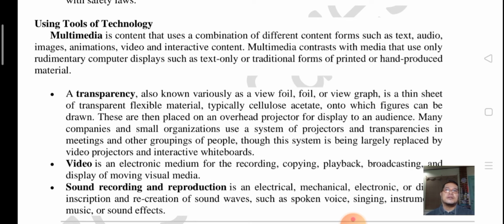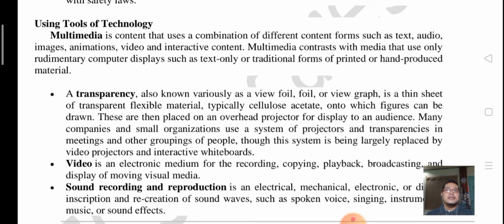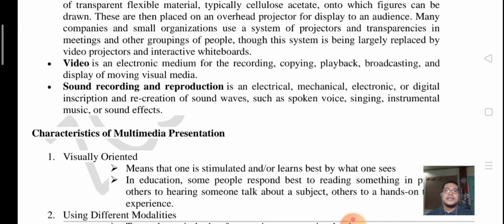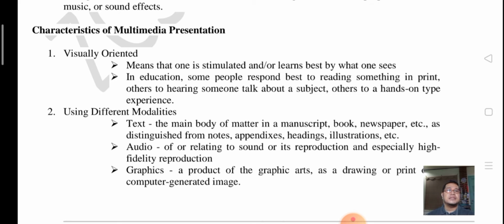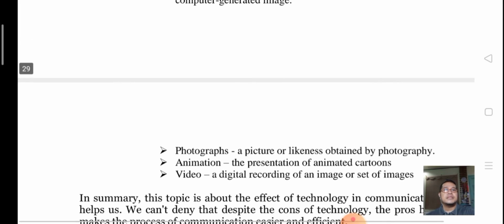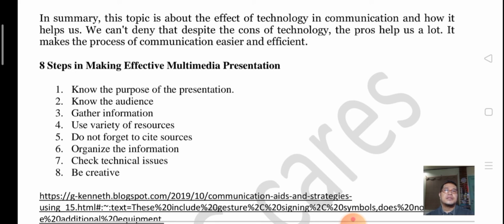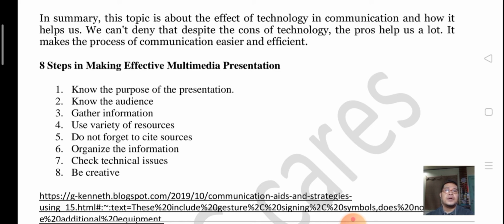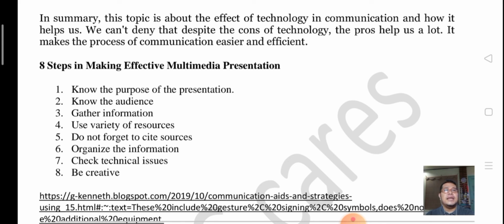Purposive Communication: Multimedia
Purposive Communication on Multimedia